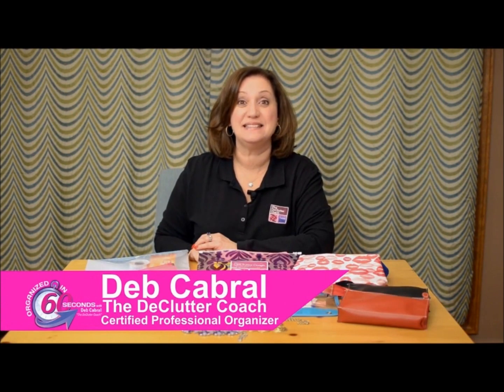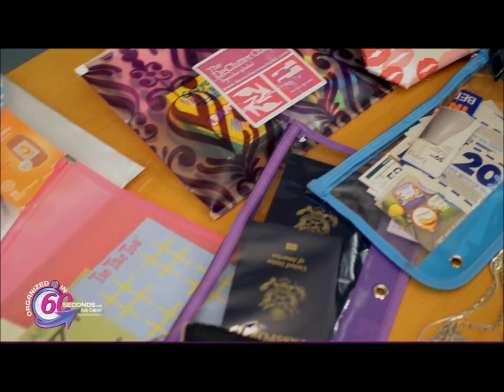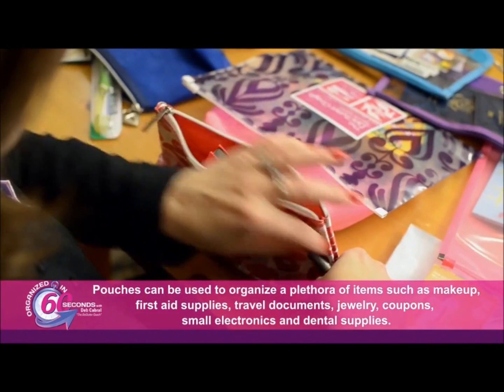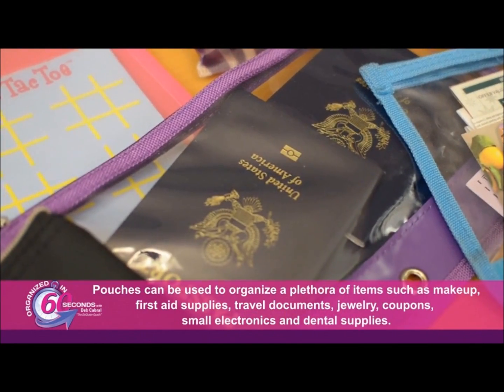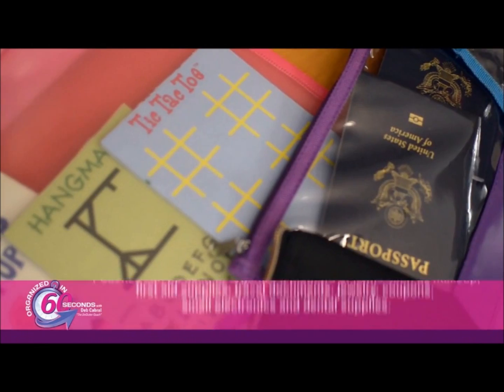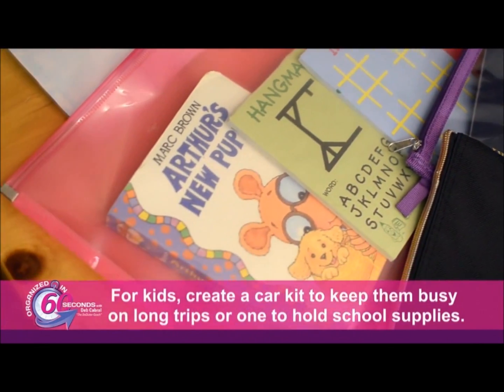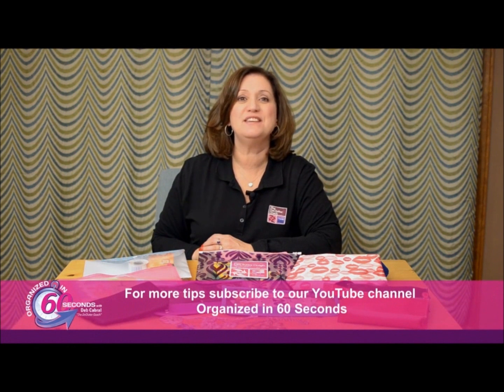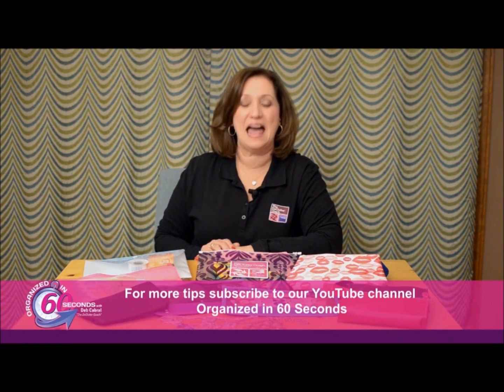Use Those Free Pouches and Bags for Organizing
Deb Cabral joins us again for another 'Get Organized' segment. This week she shows us some great uses for those little pouches and bags that we all have laying around.